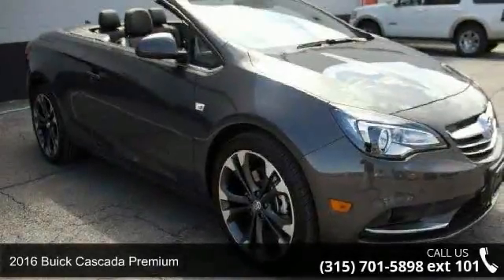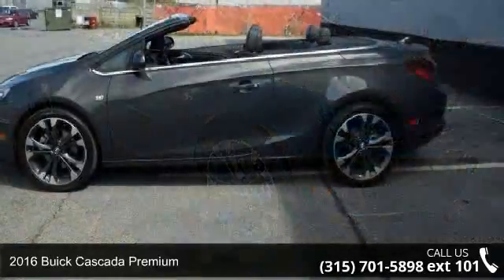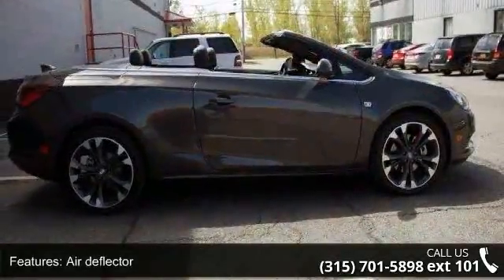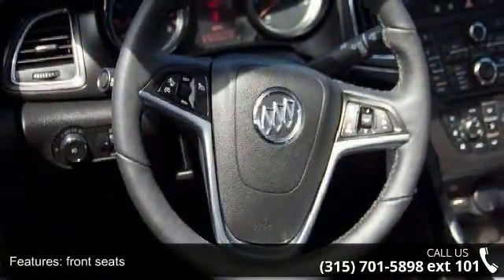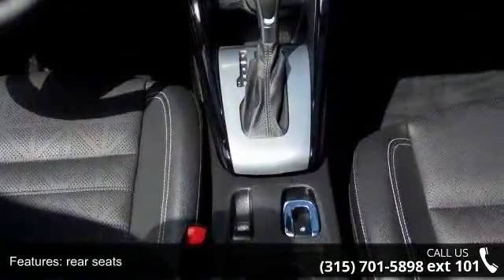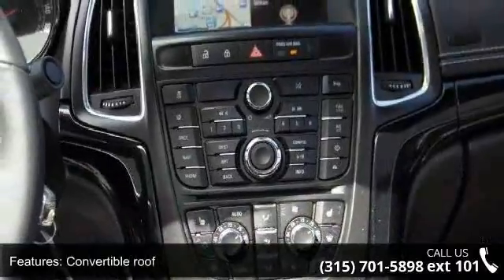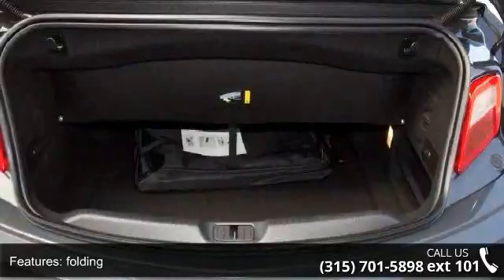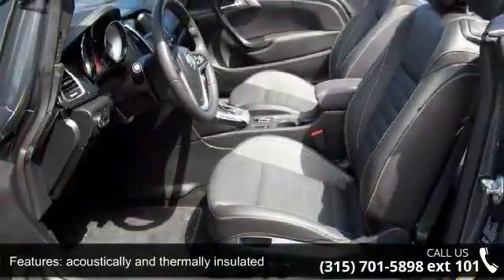2016 Buick Cascada Premium - Kia of East Syracuse - East ...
2016 Buick Cascada Premium Condition: Used Mileage: 1259 Transmission: Automatic Exterior Color: Graystone Metallic Doors: 2 Stock: 4827A Cylinders: 4